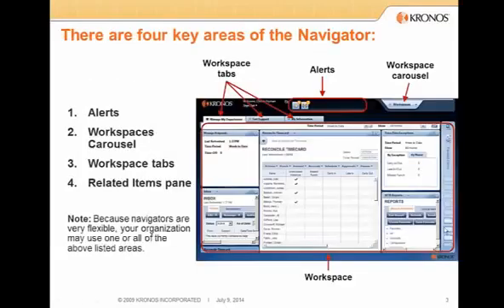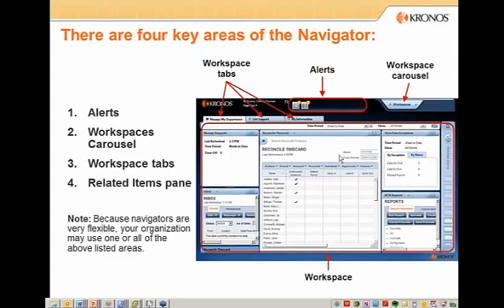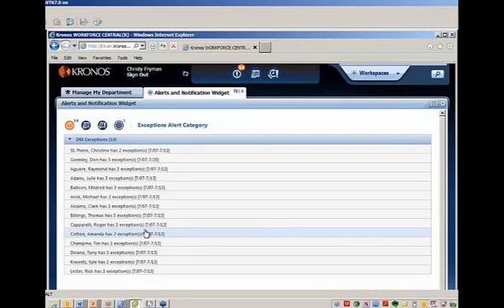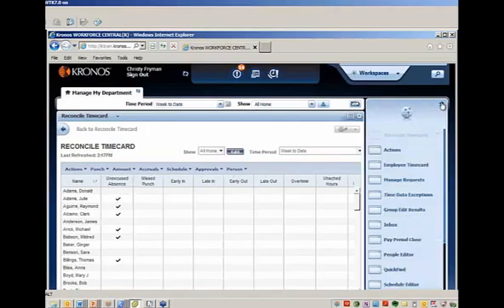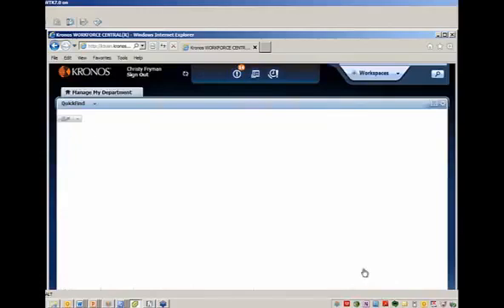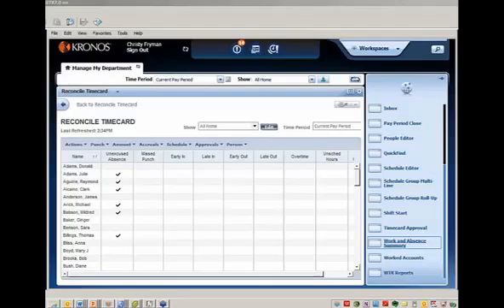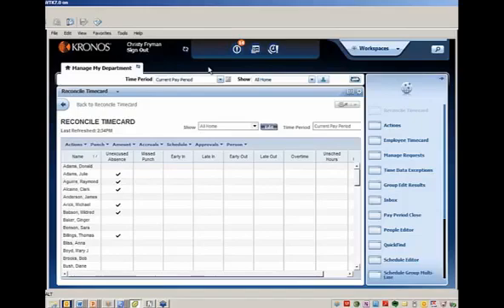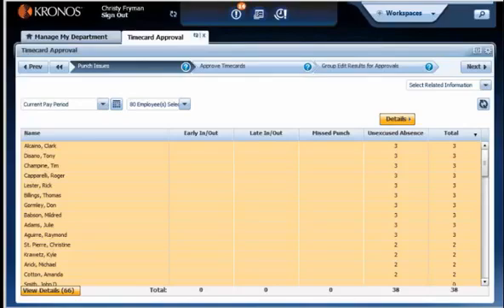Kronos: Demystifying The Navigator